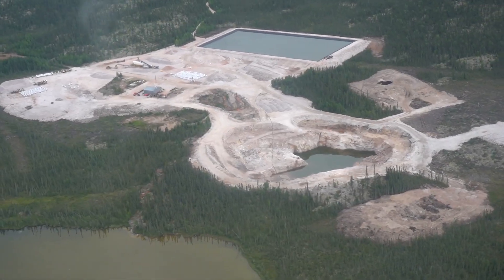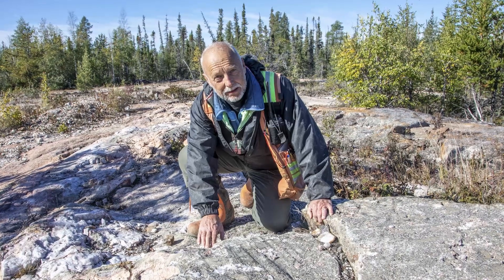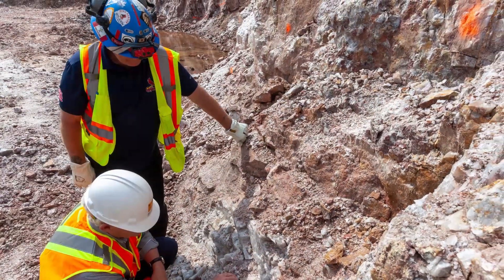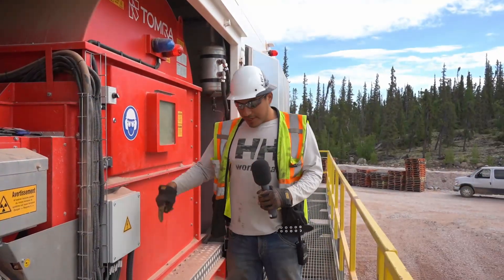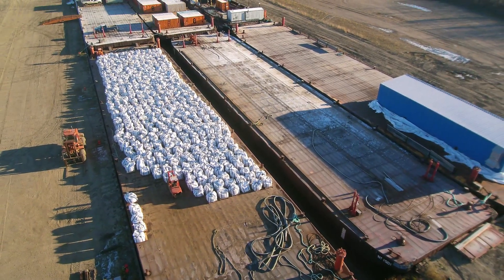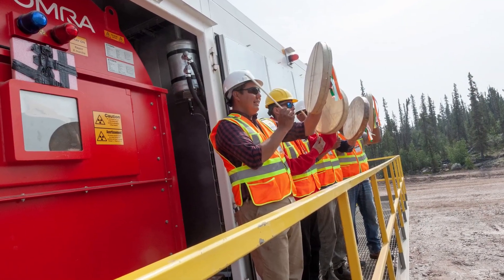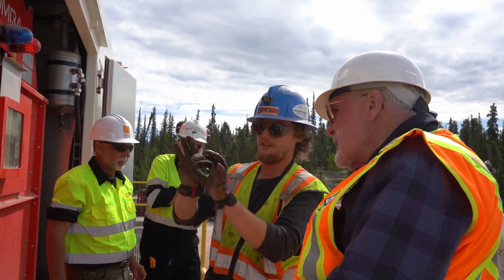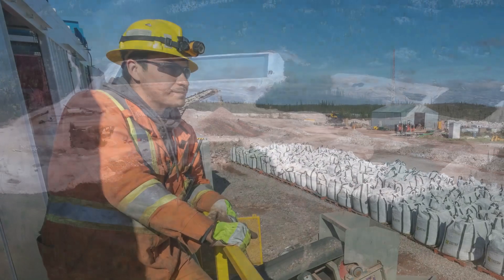Vital Metals - Nechalacho Rare Earth Mine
Building a responsibly mined rare earth supply chain